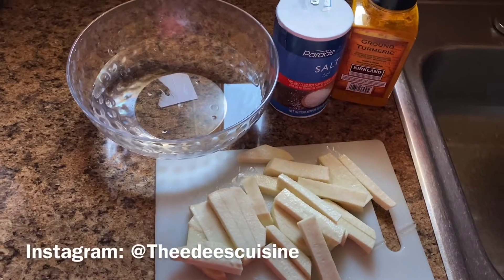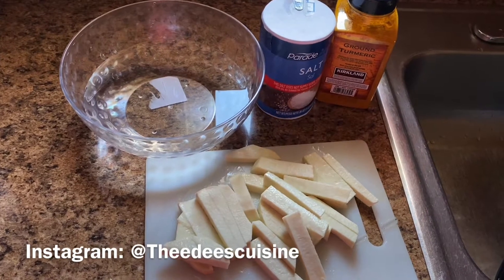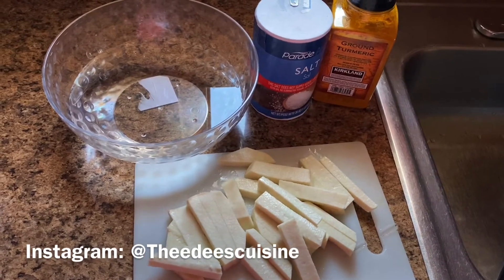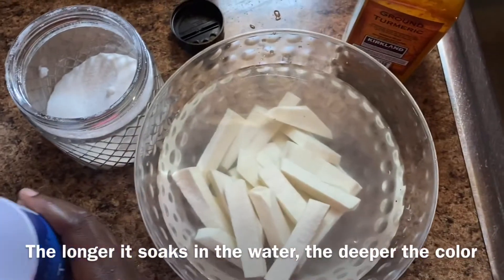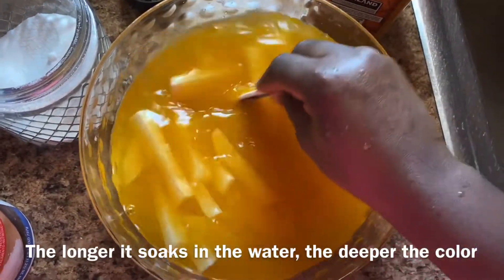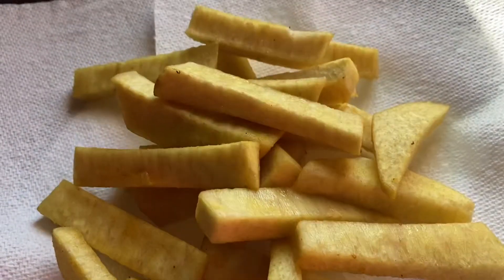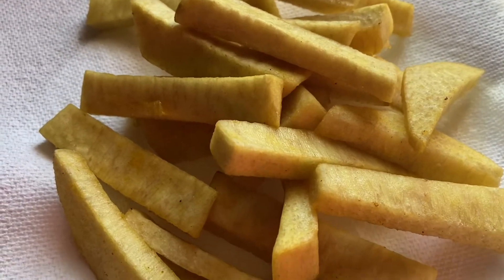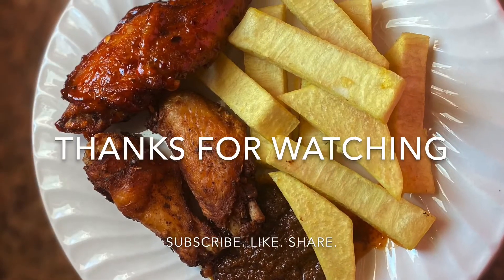How to Make Turmeric Yam Chips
I was craving some Yam Chips and wings from one of my favorite restaurants in Accra so decided to share my way of making Yam chips using Turmeric

 Ingredients
Yam (bought from the African market)
1 teaspoon turmeric
1 tablespoon salt
1 teaspoon sugar(optional, used that because my yam had a bitter after taste)

Honey Glazed Wings -